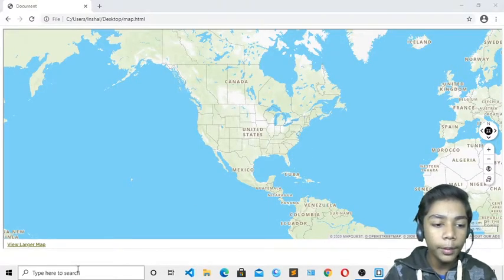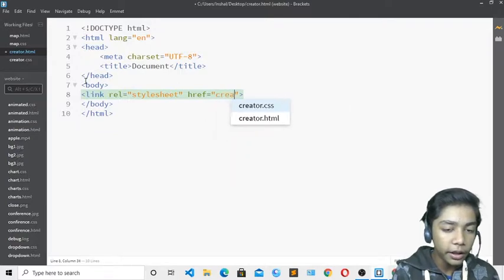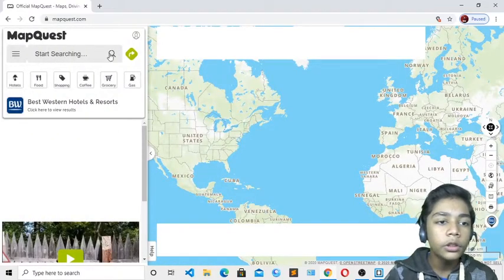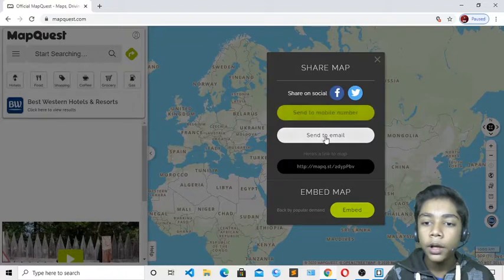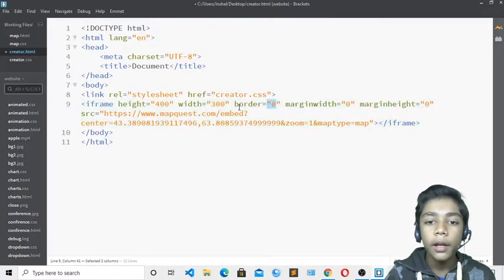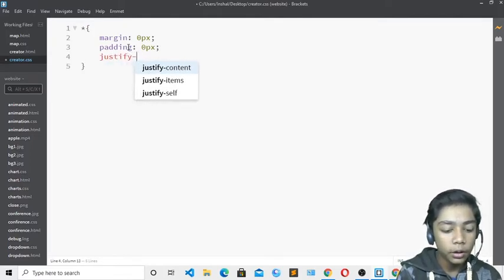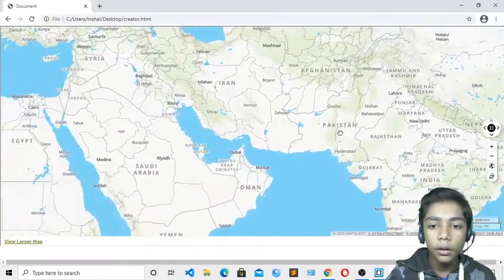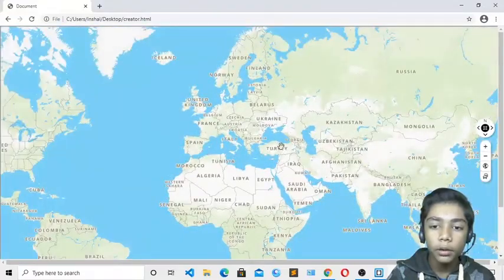CREATE A CUSTOM GOOGLE MAP CREATOR USING | HTML AND CSS PROJECT #8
This video is about CREATE A CUSTOM GOOGLE MAP CREATOR USING | HTML AND CSS PROJECT #8